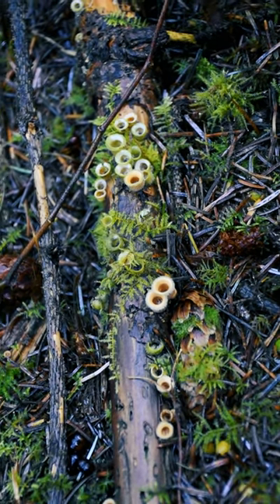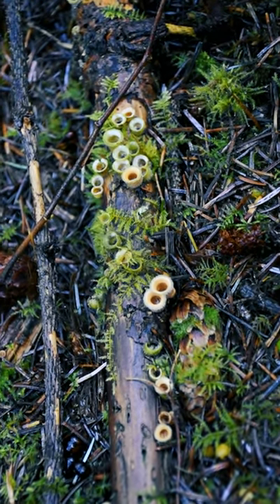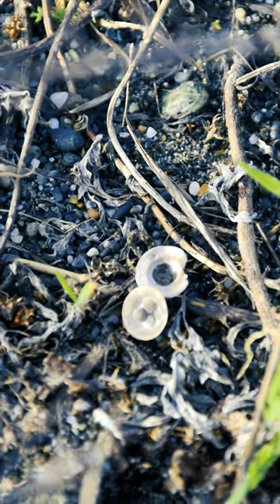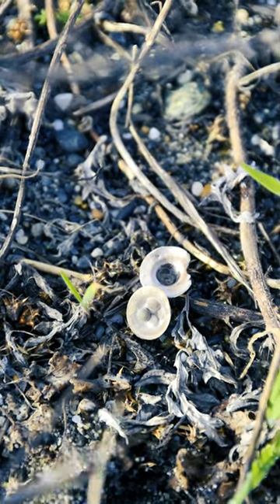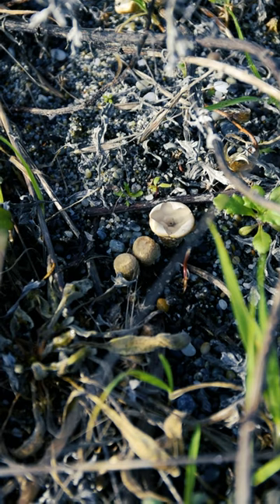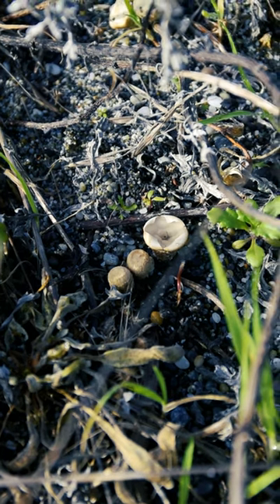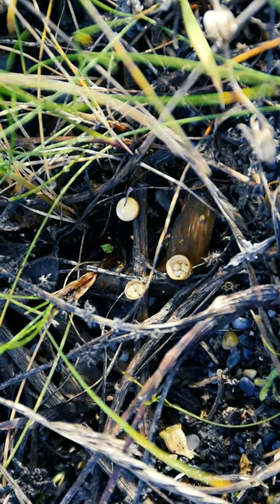Cyathus Olla Spore Dispersal - Big Lagoon California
Check the related video to find out the details about Big Lagoon!